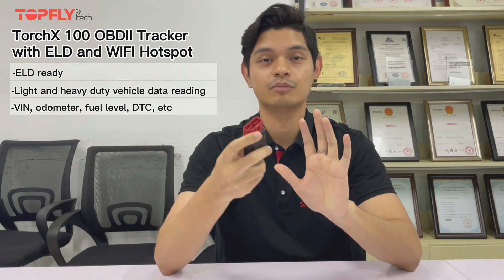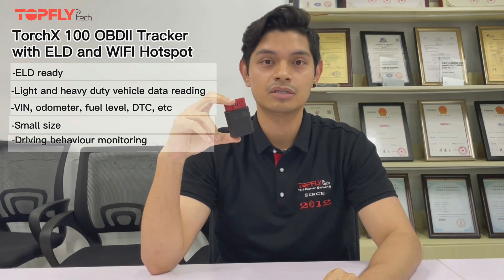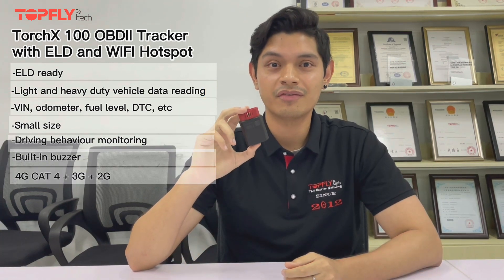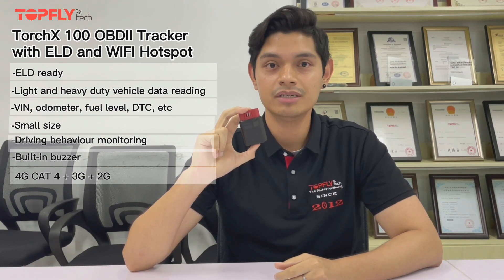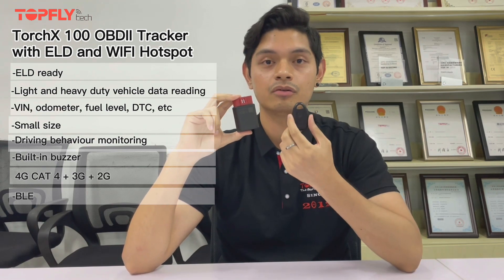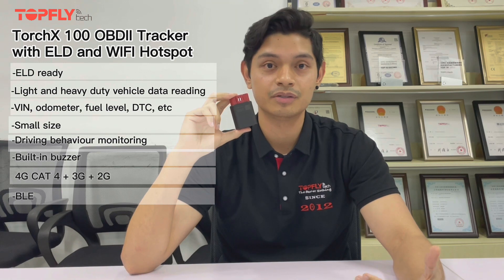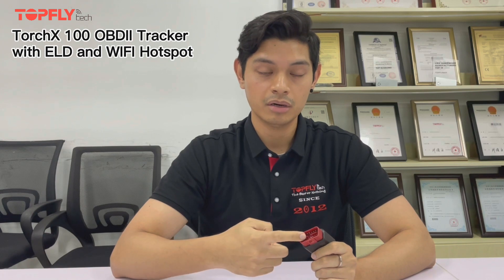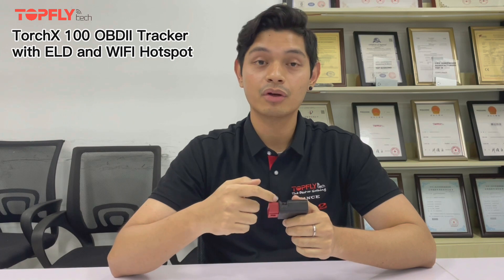TorchX 100 OBDII tracker with WIFI Hotspot and ELD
This advanced Plug & Play OBDII tracker with CAN BUS reading provides heavy and light duty vehicle data such as ignition, VIN, odometer, fuel level, etc. It supports ELD feature and WIFI hotspot sharing

-ELD
-WIFI Hotspot
-Light and Heavy Vehicle  Data Reading
-Dual CAN, Single CAN, K-line, RS485, PWM/VPW
-Global Bands
-Compact Size
-Driving Behavior Monitoring
-Built-in Buzzer for Driver Coaching
-BLE4.1